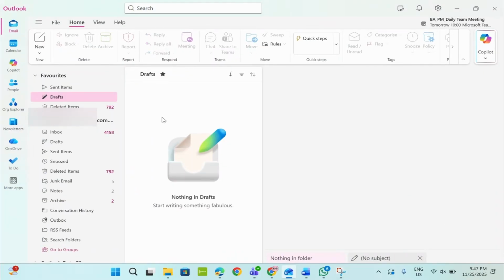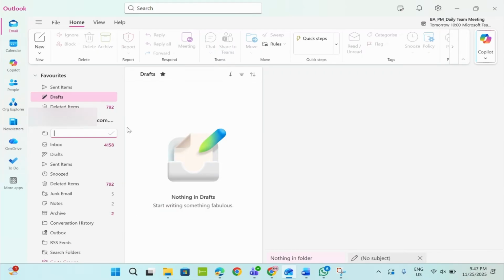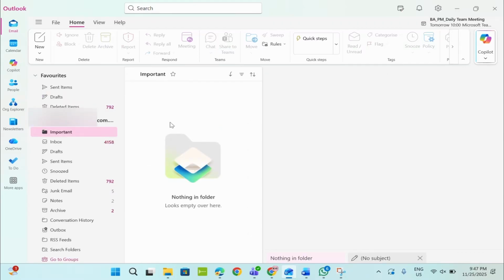How to Create a New Folder in Microsoft Outlook ?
Hello Guys,

Welcome to our step-by-step guide on "How to Create a New Folder in Microsoft Outlook?" If you want to organize your emails better, manage your inbox properly, or create custom folders in Outlook, this video is perfect for you. We’ll show you how to create folders in Outlook, how to manage emails using folders, and how to keep your Microsoft Outlook inbox clean and organized. Whether you're using Outlook on PC, laptop, or Outlook 365, these steps will help you stay productive.

In this video, we will show:
How to create an email folder in Outlook
How to organize inbox using folders in Outlook
How to add folders in Outlook on PC
How to manage emails in Microsoft Outlook